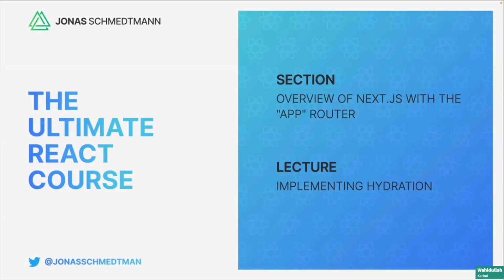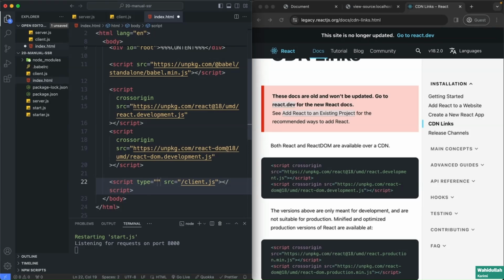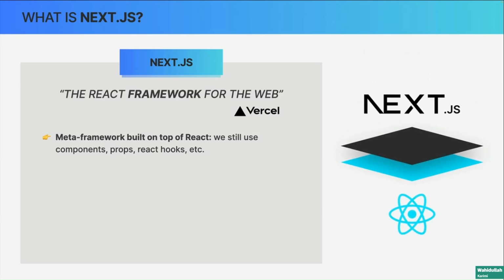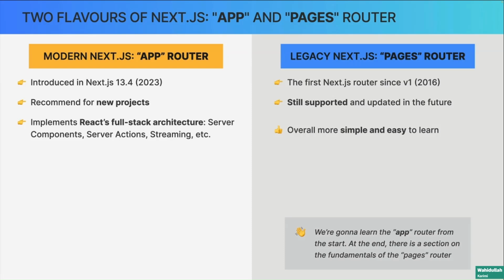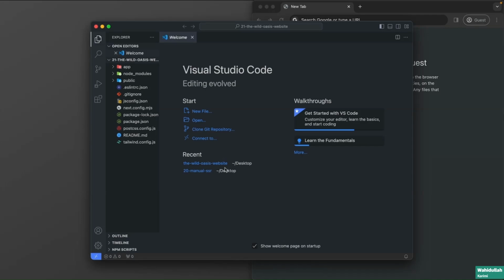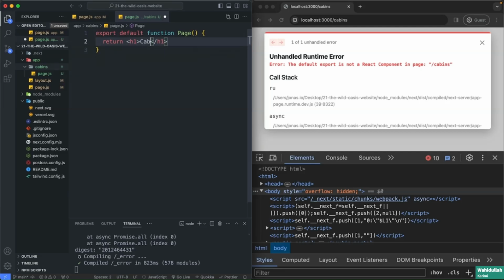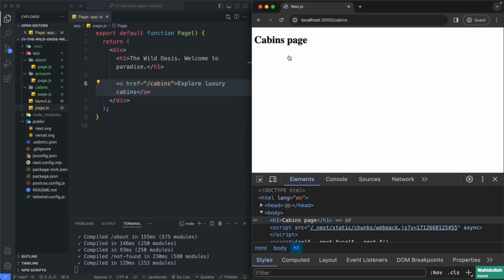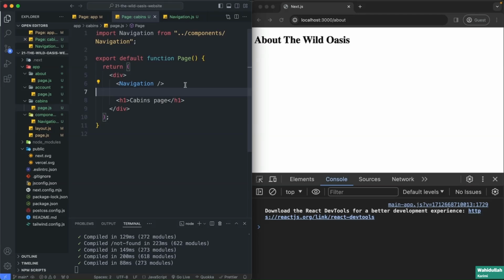Learn Next.js - 2 – Setting Up Next.js Project | Why You Should Learn It in 2025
In this video, we’ll set up a brand-new Next.js project from scratch and explore its folder structure step by step.

You’ll learn:
How to install and initialize a Next.js project
The purpose of folders like app, public, and node_modules
How routing works inside the app directory
Where to place your components, layouts, and assets
Tips for keeping your project clean and scalable
By the end of this video, you’ll have a fully working Next.js setup ready for development and a clear understanding of how the App Router architecture works.

💡 Next Video: Pages and Routing in Next.js | App Router Explained
📚 Playlist: Learn Next.js 15 (App Router) – Complete Course